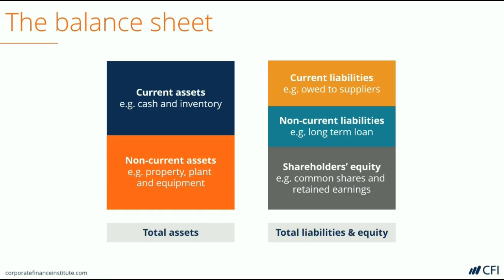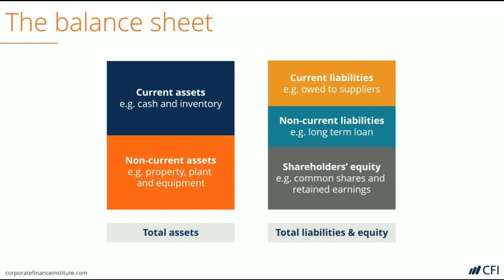Shareholders' Equity on a Balance Sheet Explained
What is shareholders' equity, and why is it important in financial analysis? In this video, we break down the shareholders' equity section of the balance sheet and explain how it reflects a company's net worth after liabilities are deducted.

Topics covered:
- How common shares and share capital work.
- What shareholders' equity represents in a business.
- The role of retained earnings and how they grow or shrink.
- How net income and dividends impact shareholders' equity.
- The fundamental equation: Assets - Liabilities = Shareholders' Equity.

This video is perfect for anyone looking to understand financial statements, whether you're an investor, accountant, or finance student.

And if you want to learn more about the different types of equity accounts, read

We break down assets, liabilities, and equity step by step so you can fully understand how companies track their financial health.